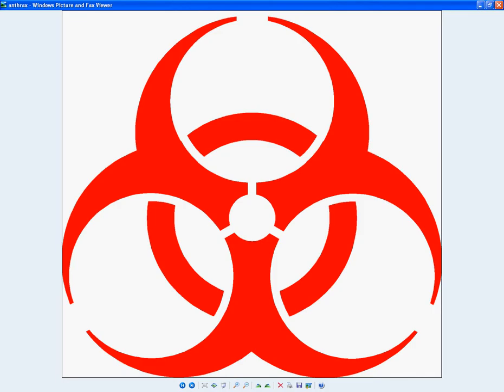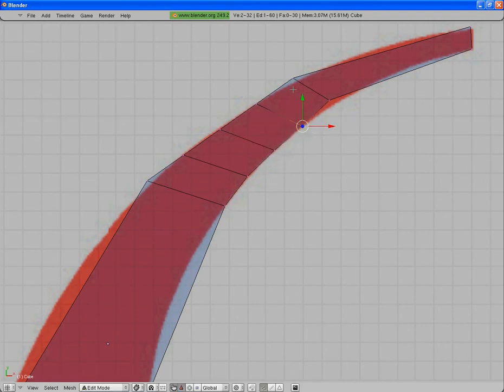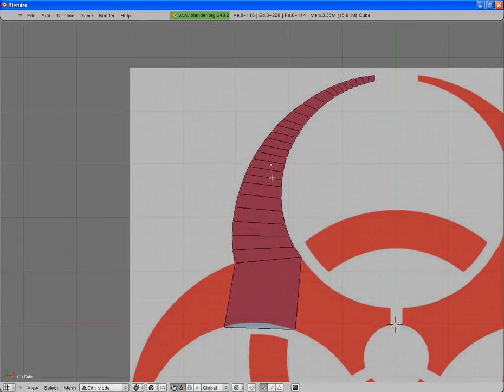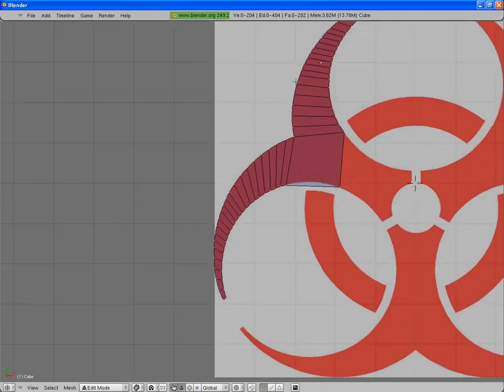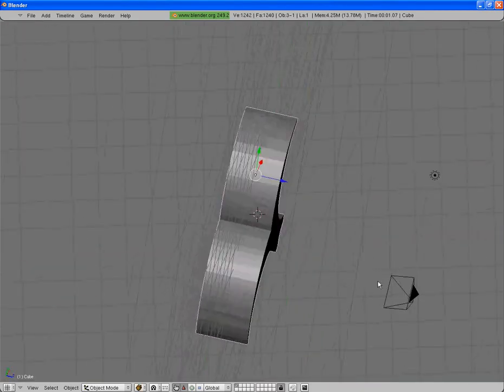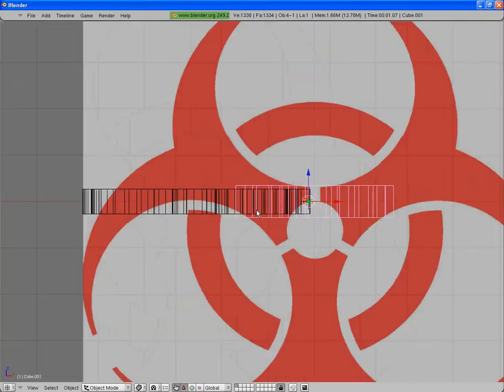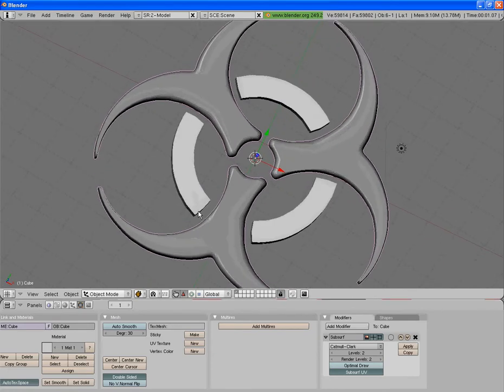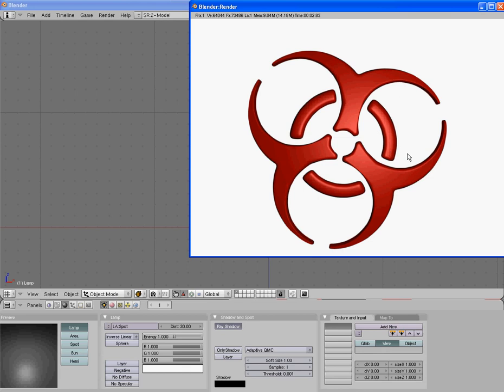how to create an anthrax sign in blender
this is a tutorial request from superhyperchicken who wanted to know how to create the anthrax sign. this was done in blender 2.49 by TheBlenderanimations